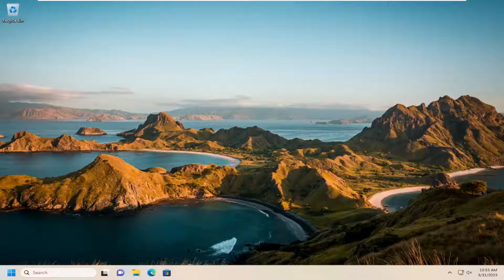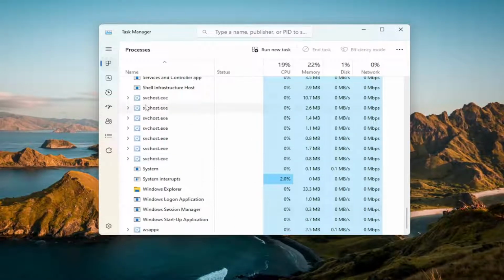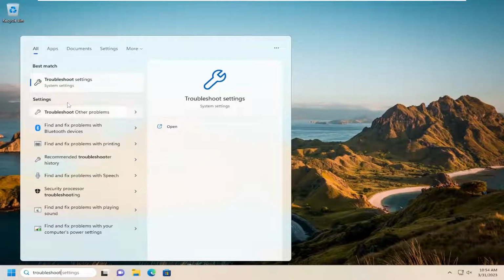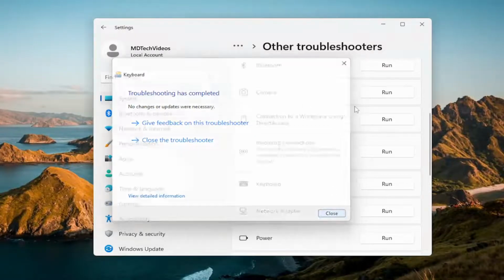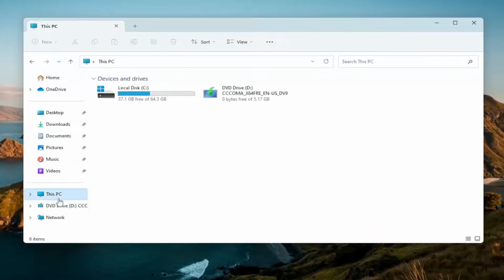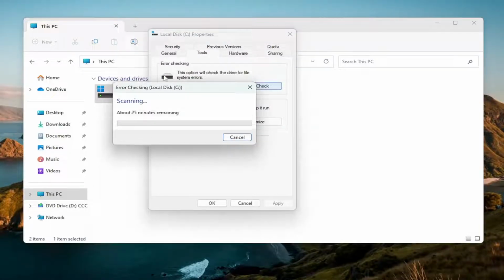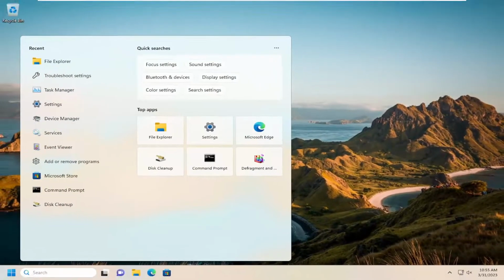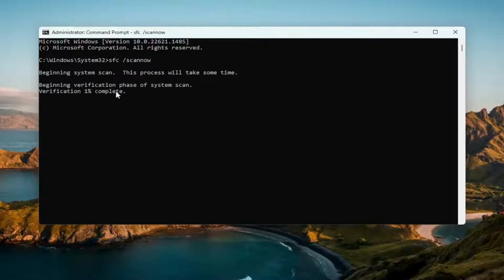How to Fix Copy and Paste in Windows 11 - Copy Paste Not Working [Tutorial]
What should we do if Windows 11 copy-paste not working? Copy and paste is a frequently used function in computers nowadays, and it is indispensable for daily life or work. Recently, some users found that their system could not operate copy and paste after upgrading to Windows 11 even after restarting the computer. What is the reason for this?

Issues addressed in this tutorial:
fix copy and paste in windows 11
how to fix copy and paste windows 11
why is my copy and paste not working windows 10
can't copy and paste windows 11
how do i fix copy and paste on windows 11
how to fix copy and paste not working windows 11
fix copy and paste windows 11
copy and paste fix windows 11
how to fix copy and paste windows 10 command prompt
why can't i copy and paste in windows 11
how to change copy and paste on windows

Windows 11 comes with an improved clipboard over its predecessors. The new clipboard history feature lets you copy multiple items to the clipboard, which you can use to paste as needed. However, sometimes you may find the copy and paste function not working on your Windows 11 computer.

This issue can happen due to corrupt system files and temporary glitches with Windows File Explorer. Here we show you a few troubleshooting steps to help you fix and restore the copy and paste functionality in Windows 11.